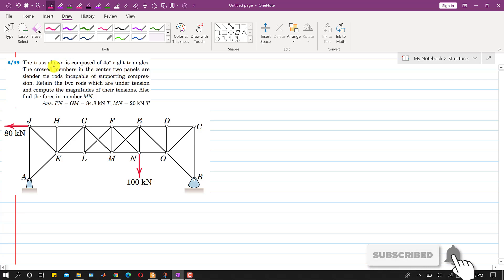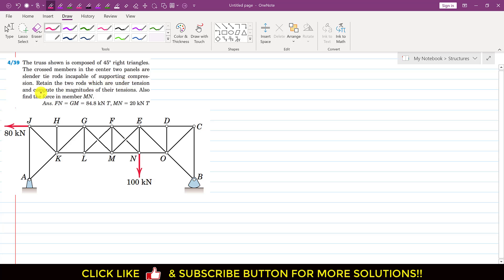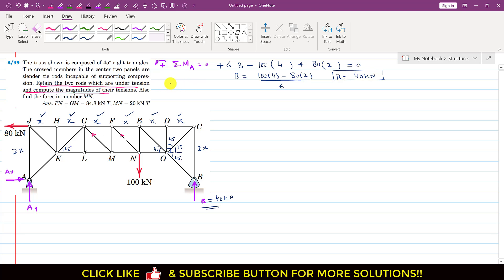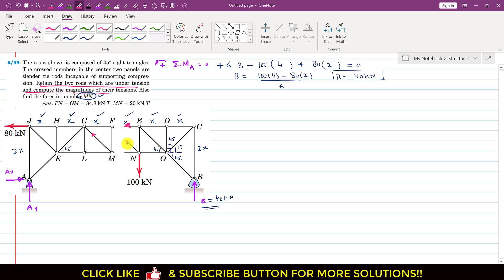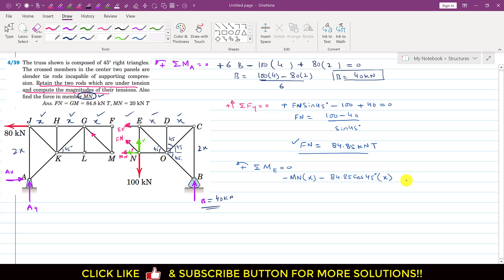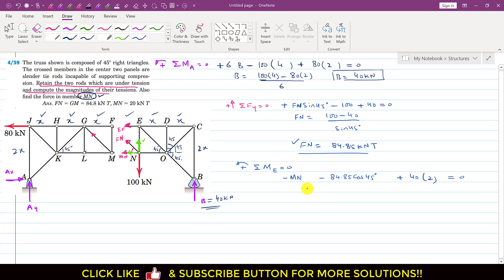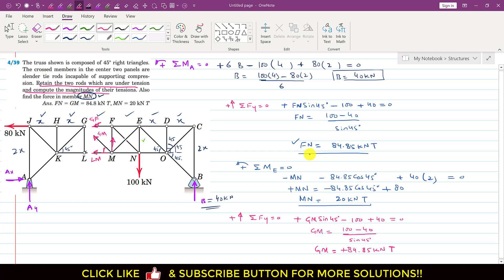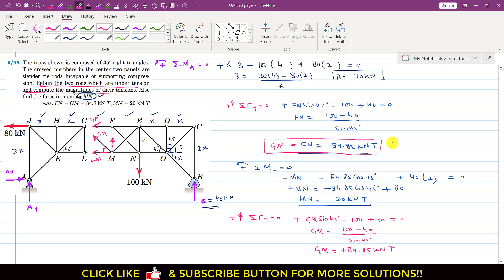The truss shown is composed of 45deg right triangles | Method of Sections | Engineers Academy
4/39 The truss shown is composed of 45deg right triangles, The crossed members in the center two panels are slender tie rods incapable of supporting compression. Retain the two rods which are under tension and compute the magnitudes of their tensions. Also find the force in member MN.

The truss shown is composed of 45deg right triangles | Method of Sections | Engineers Academy Hibbeler Statics - Chapter Playlists